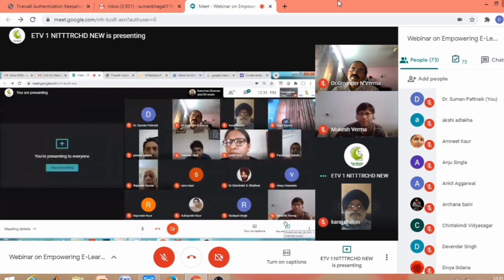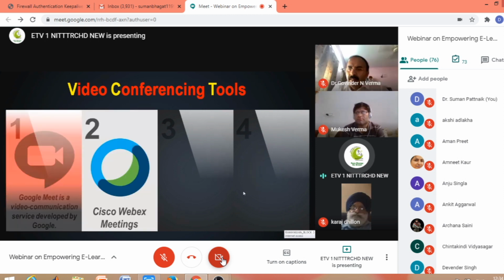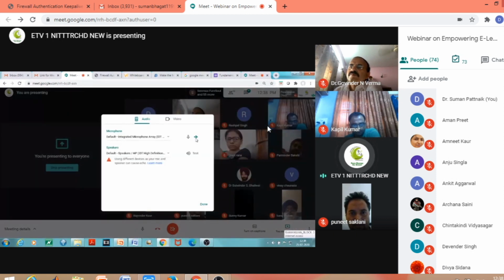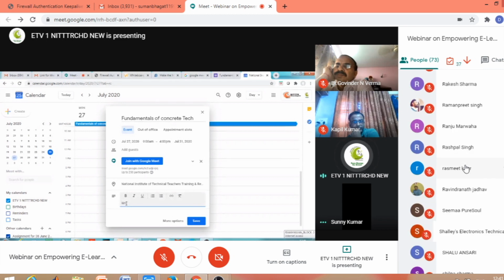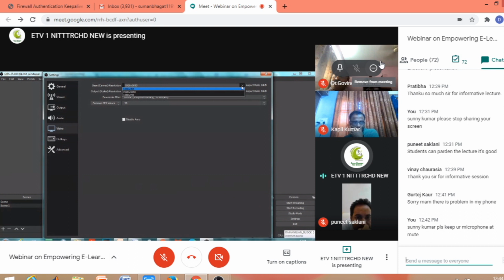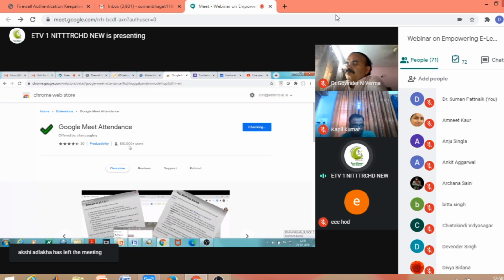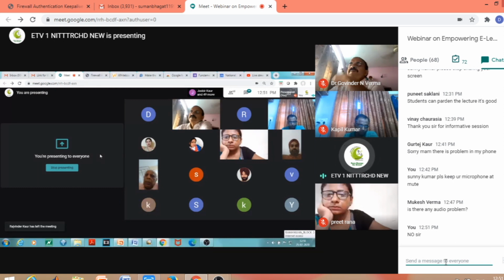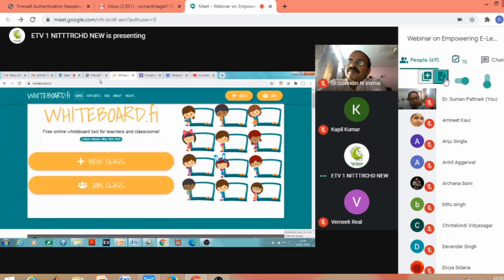Empowering E-Learning part 4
This is a webinar on Empowering E-Learning for the faculty to make them learn the various E-learning tools for Online Teaching. The webinar was organised by Sri Sukhmani Institute of Engineering & Technology (SSIET), DeraBassi, Punjab with the support of Campus Director Dr. Gurpreet Kaur, Principal Dr. G.N. Verma and Chief Administrative Officer Dr. Rashpal Singh. The webinar was co-ordinated by Dr. Suman Pattnaik. The experts Dr. Balwinder Singh Dhaliwal and Ms. Monika Arora were from NITTTR chandigarh.